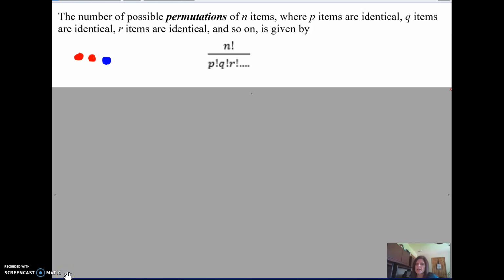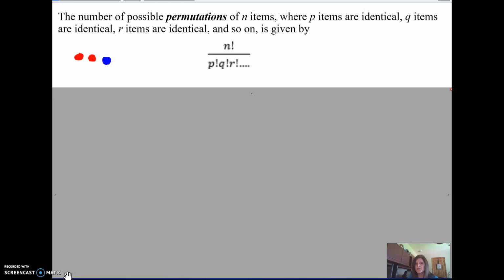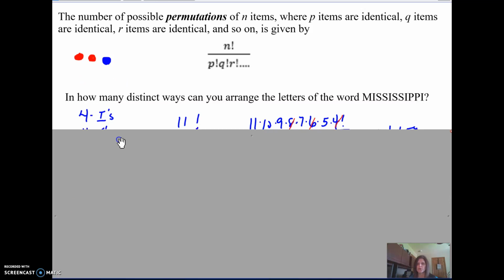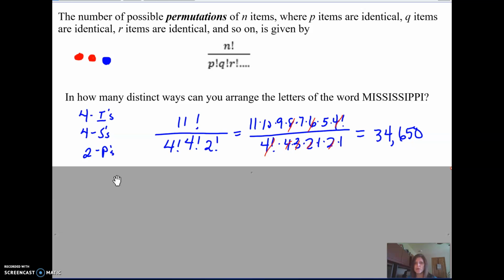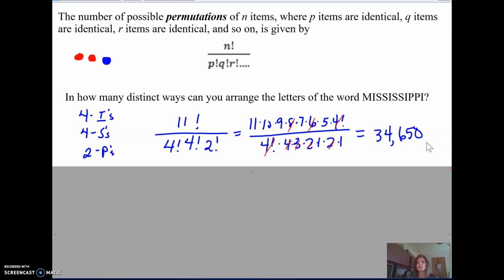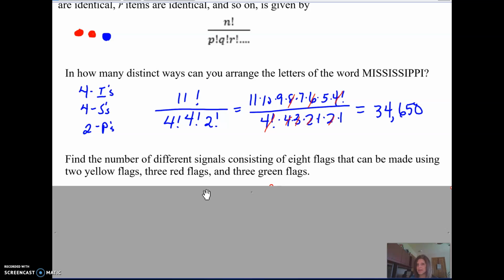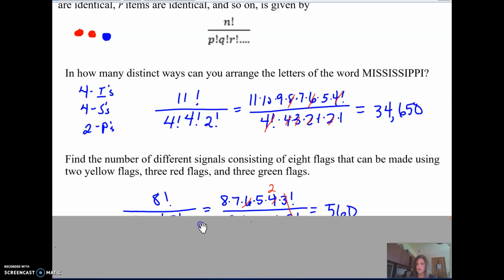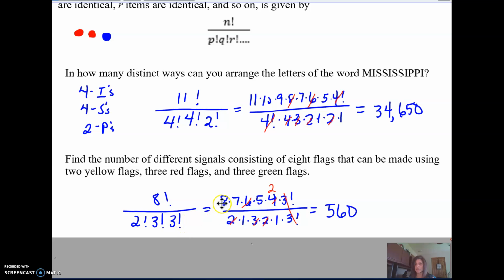Permutations with Identical Items